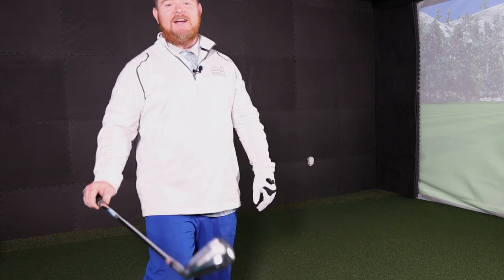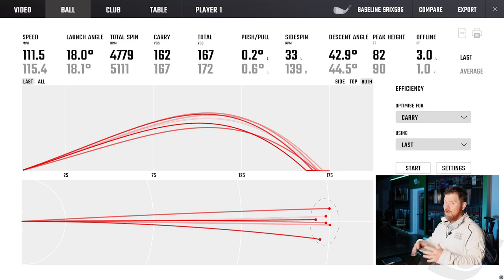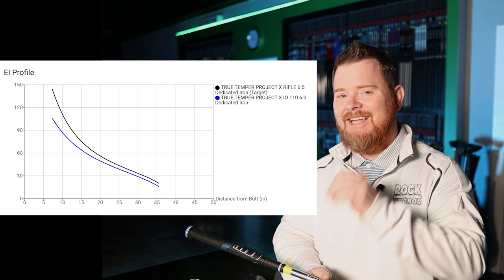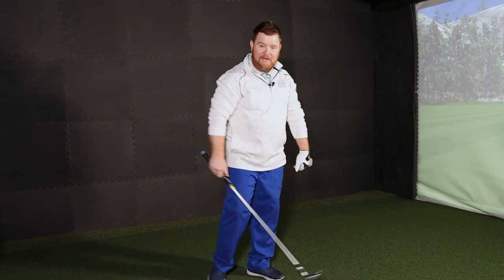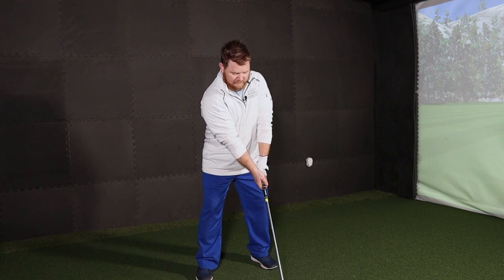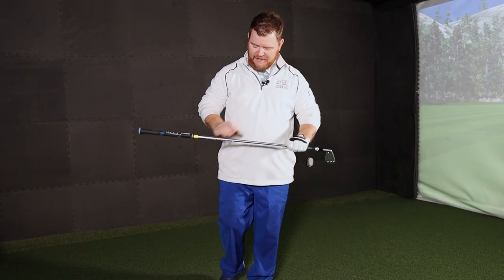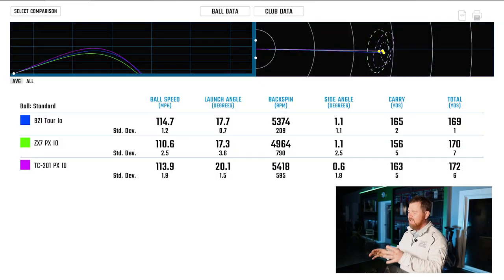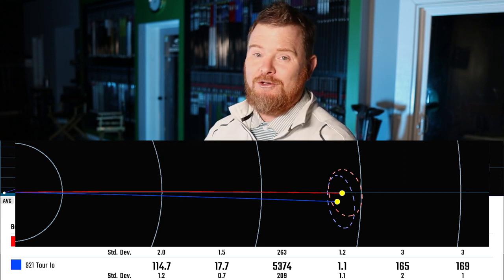Play Better Golf, by Changing your Clubs and Feels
Ep. 38 In this video we peel back the layers to answer the heavily debated question, should you work on your technique first or get fit first? In addition we're going to take a deeper look into my own bag, to see if we can find some new sticks to compliment the technique changes that I'm currently working through. The best thing is we're going to take a look at 3 new Players distance irons while doing so. JPX 921 Tour, Srixon ZX7, and the Miura TC-201

- Main Content Released on (Tues. or Wed.)

More About Us:  We've been building and fitting clubs for the better part of 13 years, and what once started out in the basement of our house has now turned into a Professional Club Fitting business that rivals the likes of some of the more notable ranked Club Fitting Companies out there like: Club Champion, Golftec, TrueSpec, and TXG to just name a few.

Timestamps:
0:00 - Start
2:42 - Srixon 585 Baseline shots
4:47 - 585 Data Walkthrough
6:58 - When is it Appropriate to get Fit?
7:42 - What we are testing.
9:53 - JPX 921 Tour/PX IO Baseline
11:49 - 921 Tour Data Walkthrough
14:24 - ZX7/PX IO Baseline and Intro
15:36 - ZX7 Data Walkthrough
18:16 - Miura TC-201 - Baseline and Intro
20:15 - TC-201 Data Walkthrough and Compare
22:09 - Gamer Vs. 921 Tour Compare
24:14 - Final Thoughts

Current Fitting Matrix: Callaway, Cobra, Cleveland, Mizuno, Miura, Ping, PXG, Srixon, Taylormade.  Hopefully one day we will add Titleist.

Questions:  We respond to every question within 24 hours, so if you have any questions about todays video then just leave your comments in the remarks.

Feedback: We welcome all Feedback and suggestions.